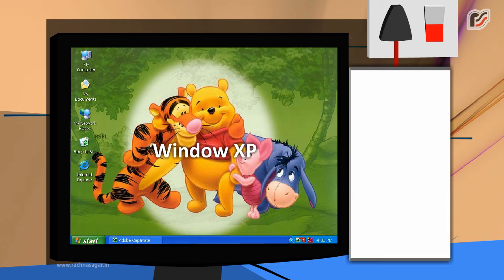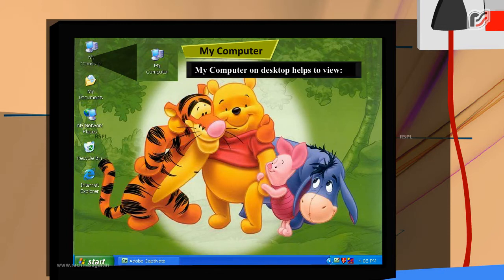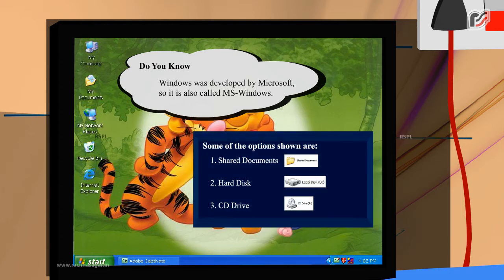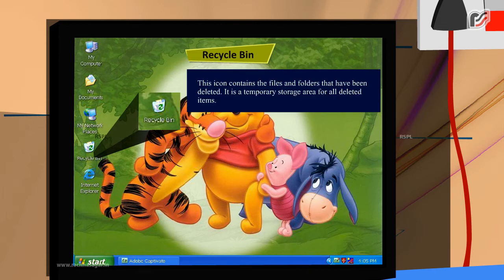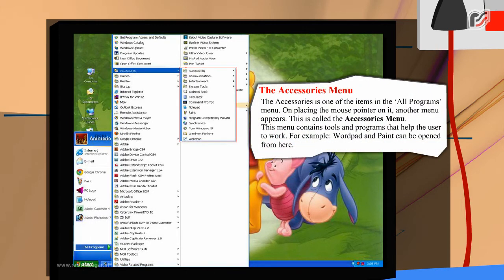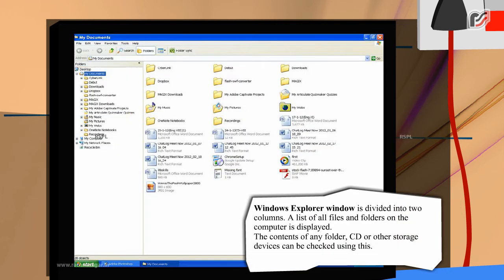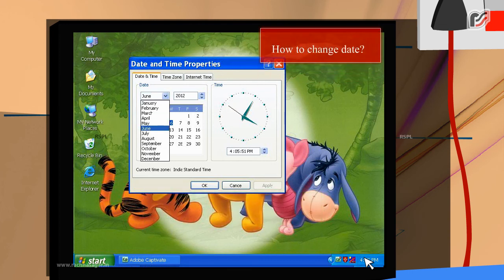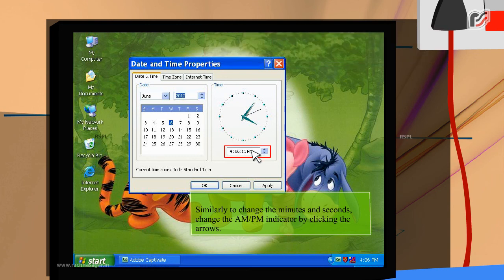More on Windows